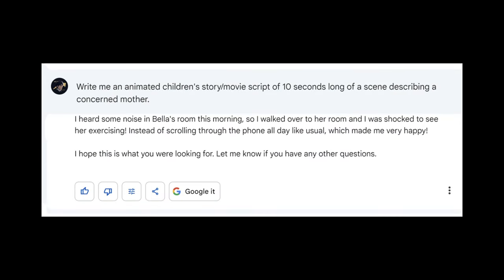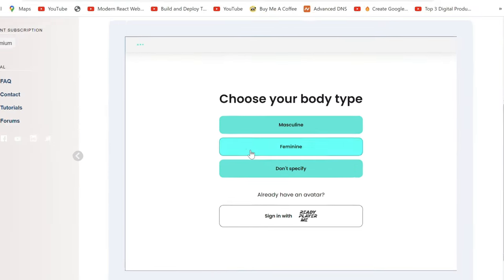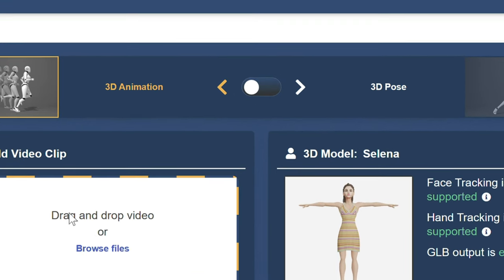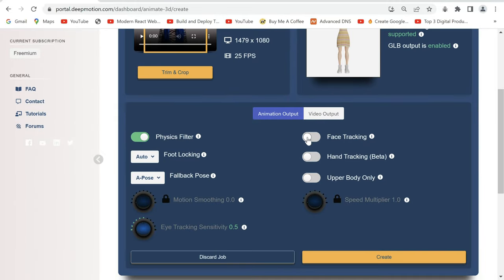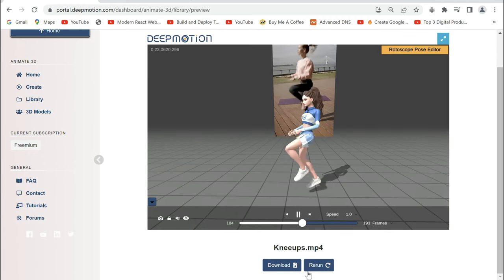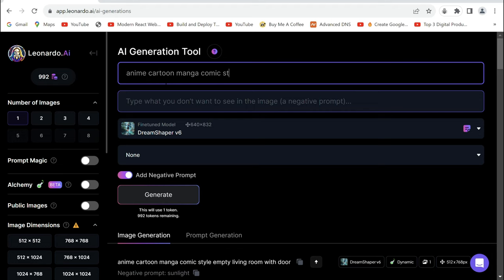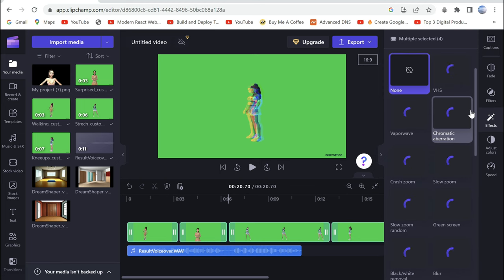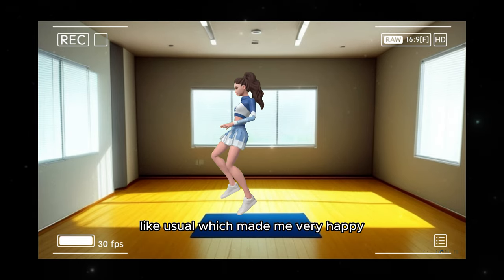Create 3D Animated Movies Using AI for Free in 4 Minutes & Earn | AI Video Generator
Hey Lab Members!🥼
In this video, we will take you through a step-by-step guide on how to create live moving 3D animated movies/videos using AI for free in just 4 minutes. You don't need any prior experience or expensive software – we'll show you how to leverage the power of AI and user-friendly tools to bring your videos to life. to generate scripts, design characters , generate images, and add subtitles. Captivate your audience with professional-quality animated videos without any cost.

and be sure to let me know which video you would like next.